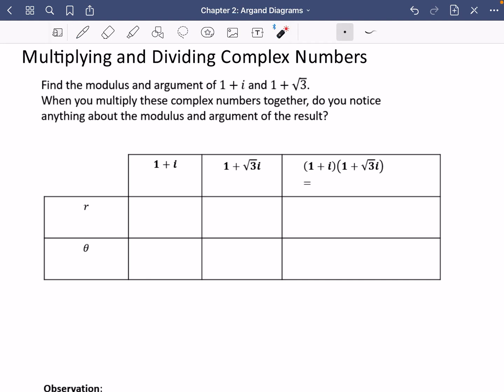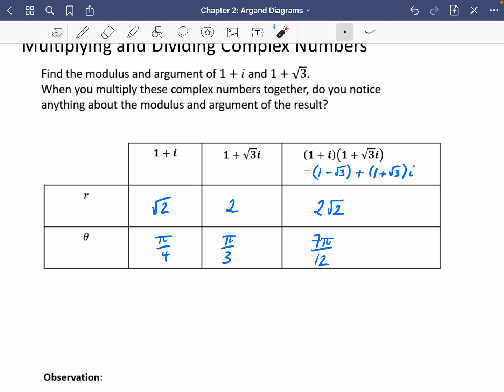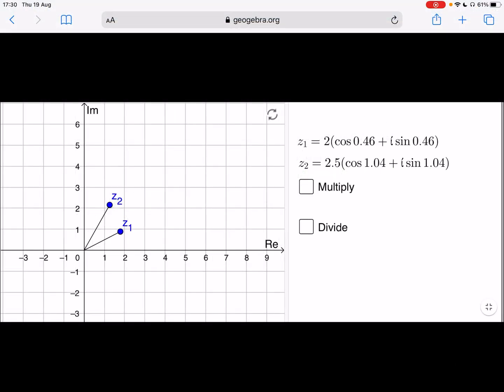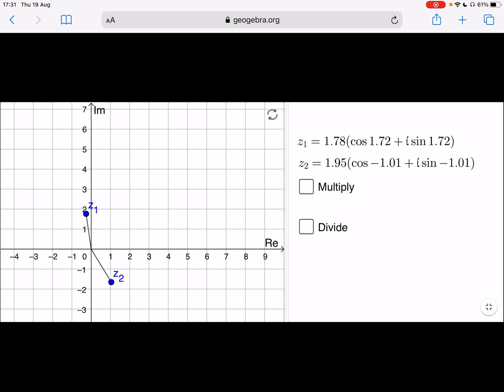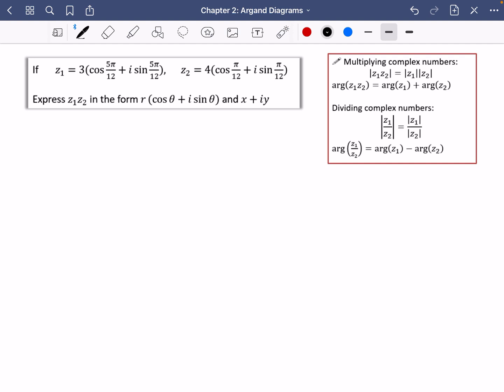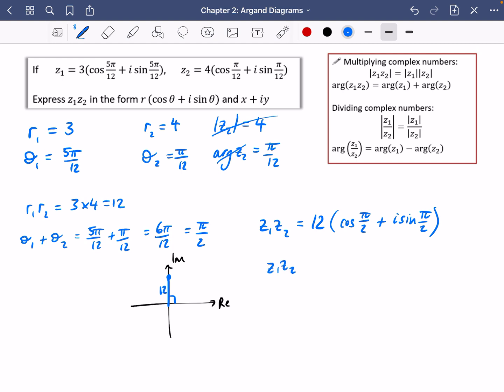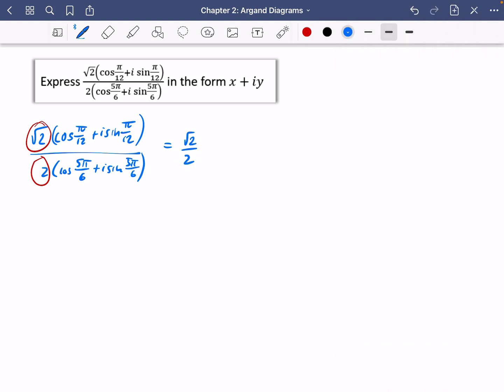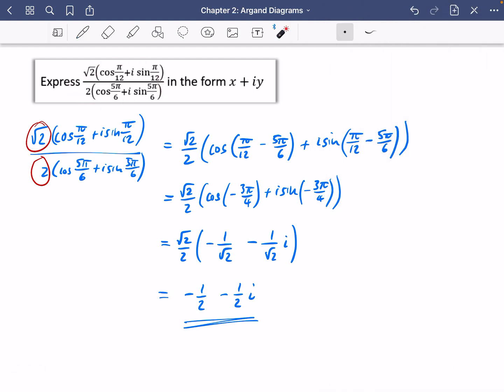Argand Diagrams 5 • Multiplying and Dividing Complex Numbers • CP1 Ex2D • 🏅